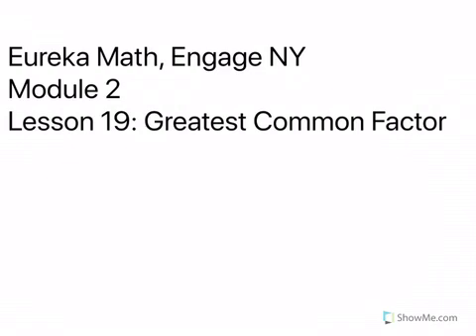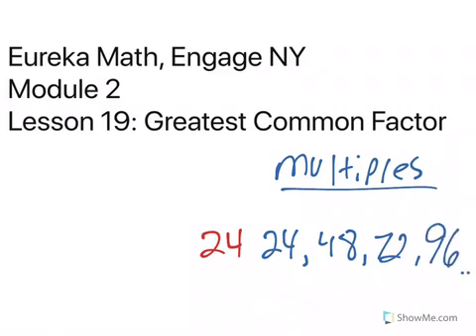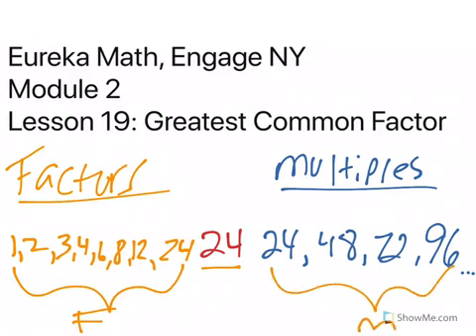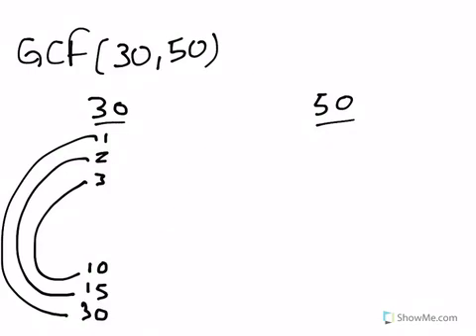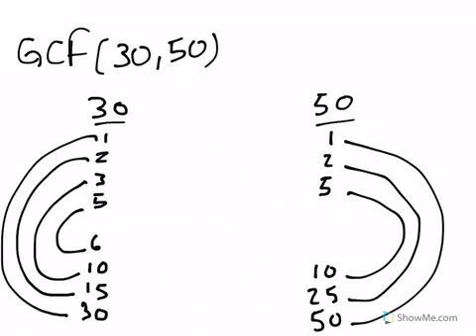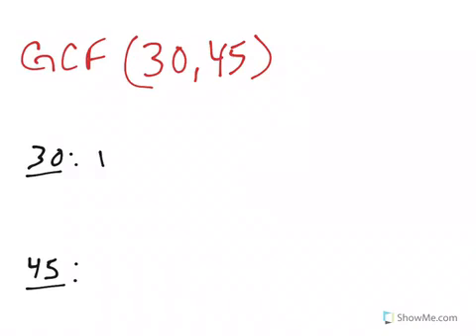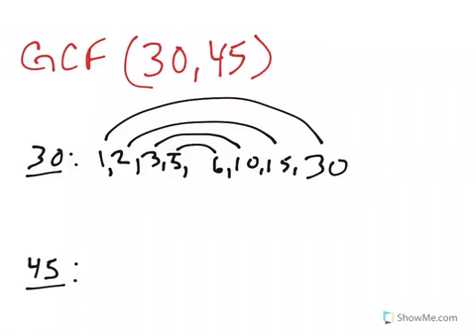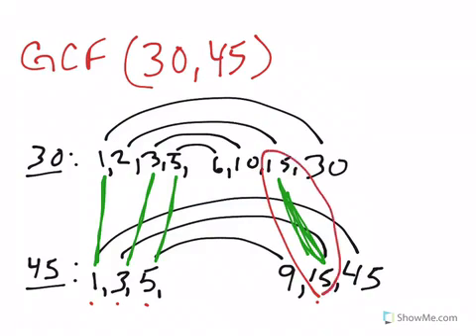Mr. Quick Grade 6 Module 2 Lesson 19